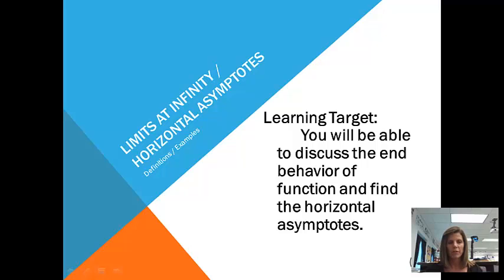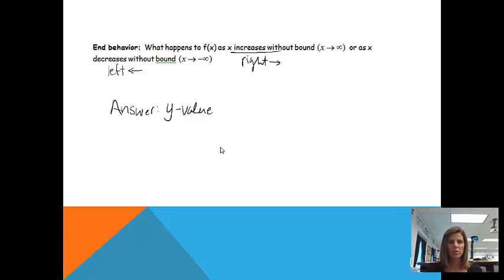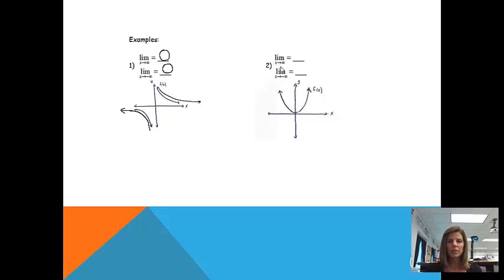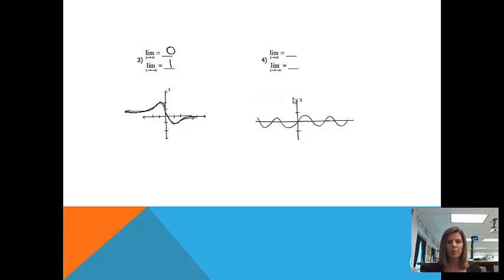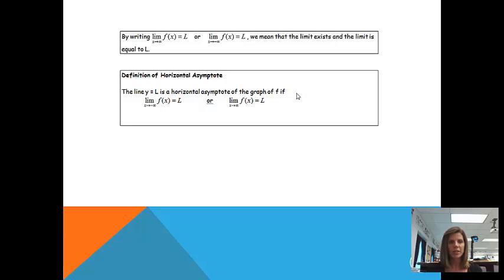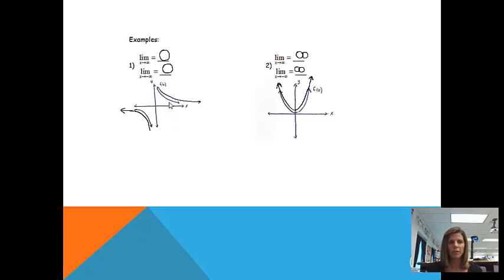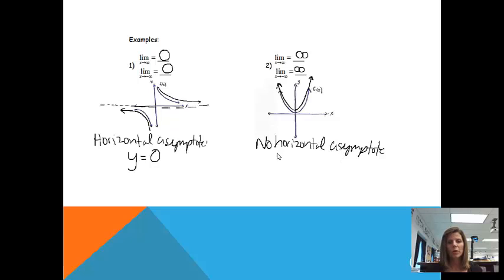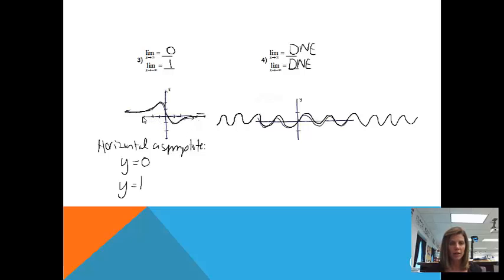Limits at Infinity and Horizontal Asymptotes